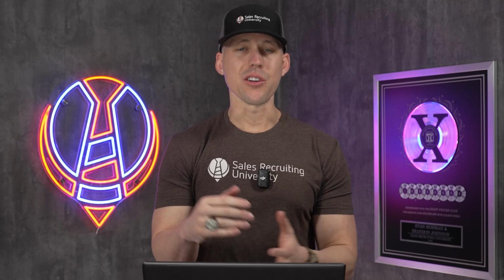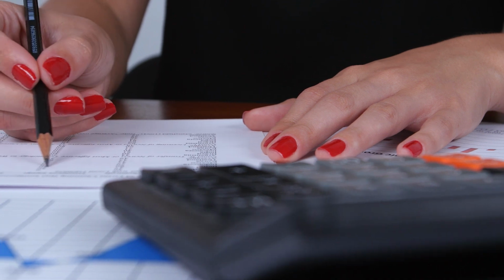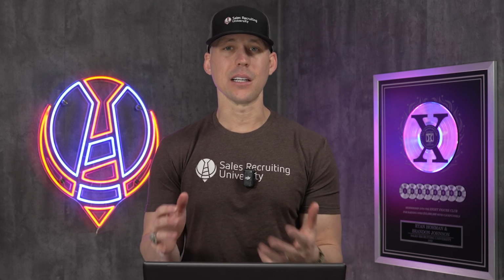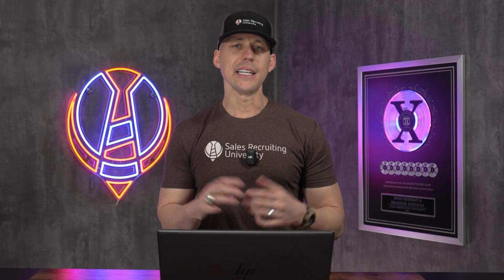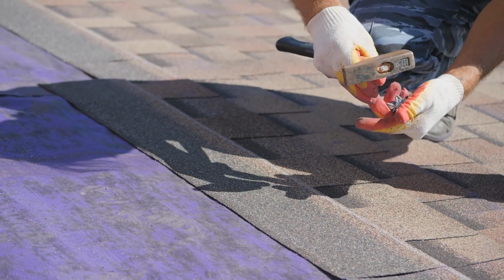How To Create Your Commission Based Compensation Plan